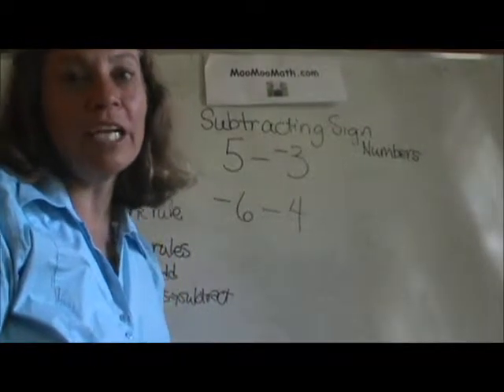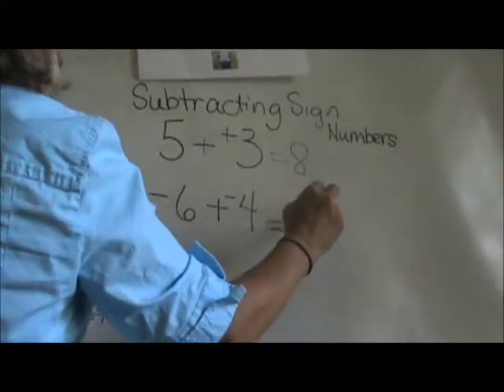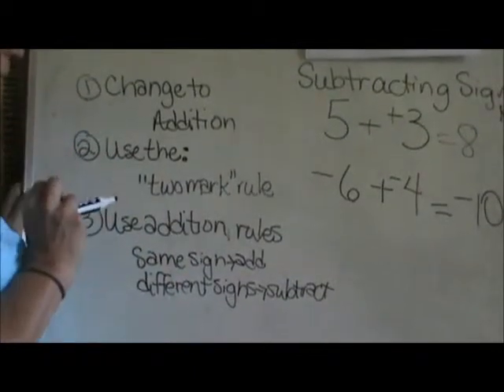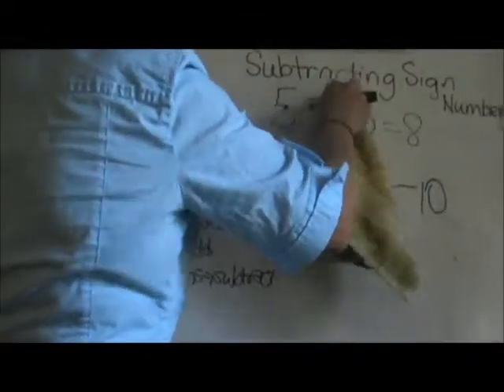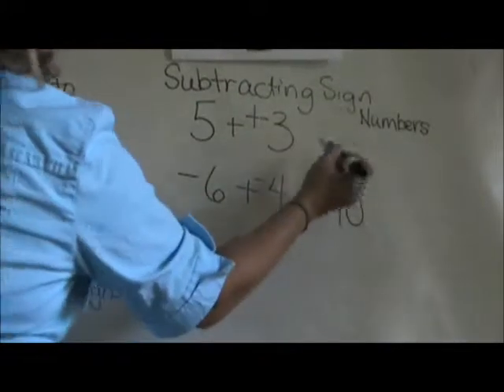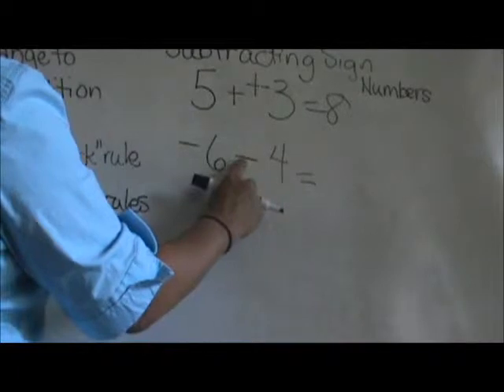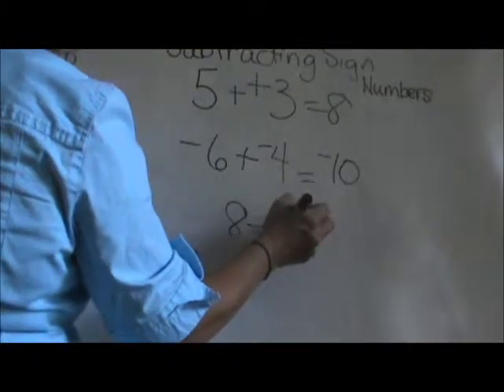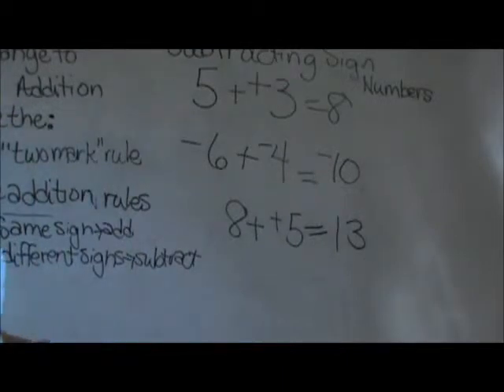Simple rules to help you subtract POSITIVE and NEGATIVE numbers easily.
These simple rules can help you subtract positive and negative numbers easily.